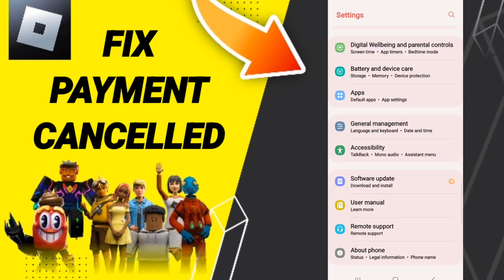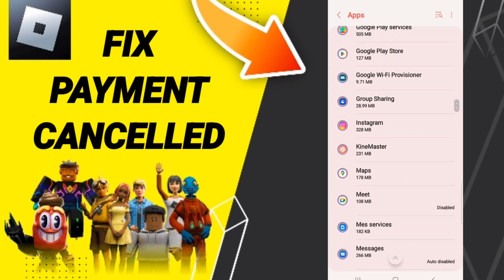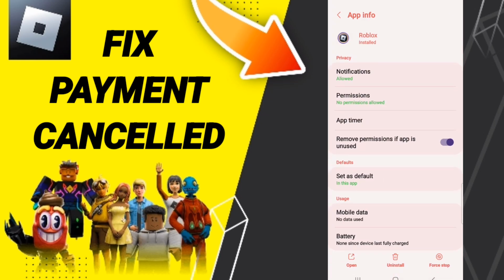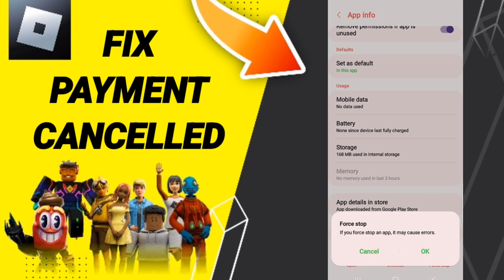How To Fix Payment Cancelled On Roblox App